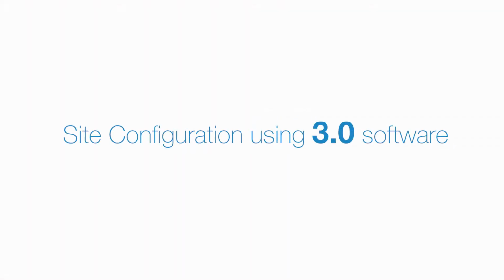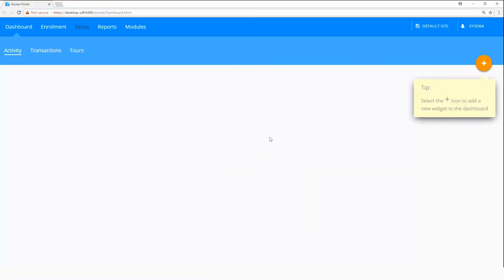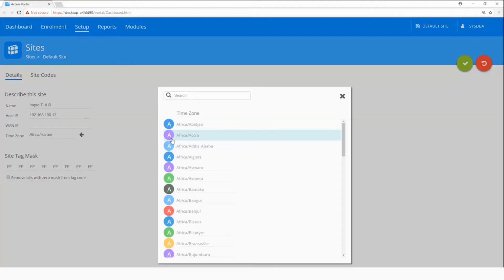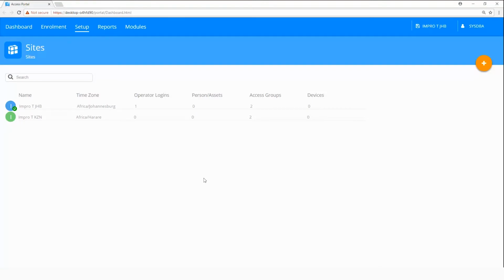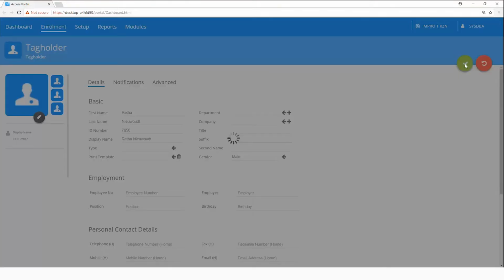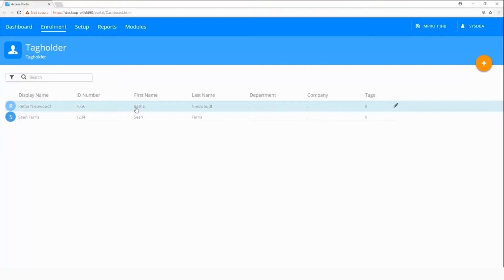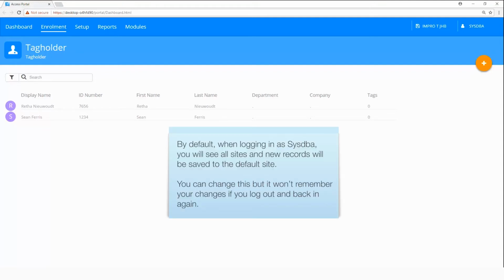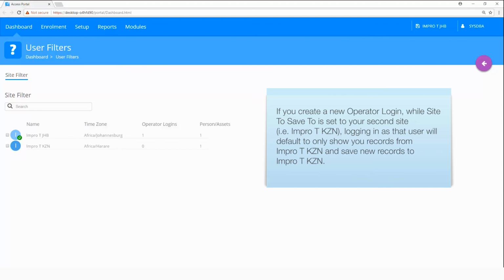Access Portal 3 0 Site configuration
Best practices and naming of sites, etc within the new Access Portal 3.0 Software